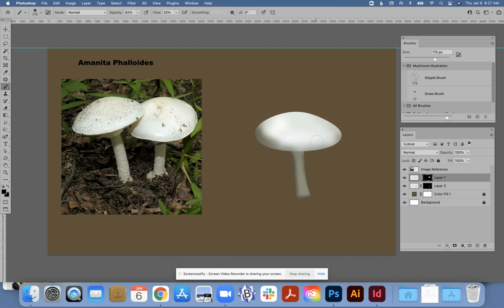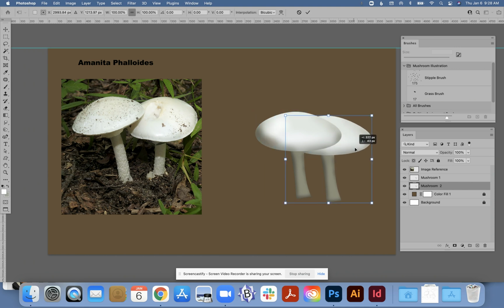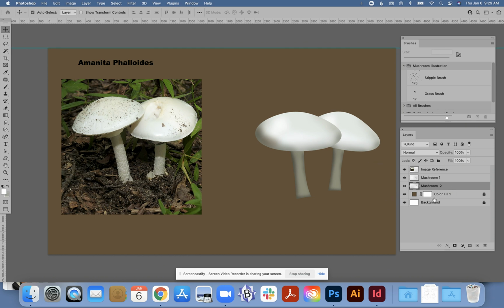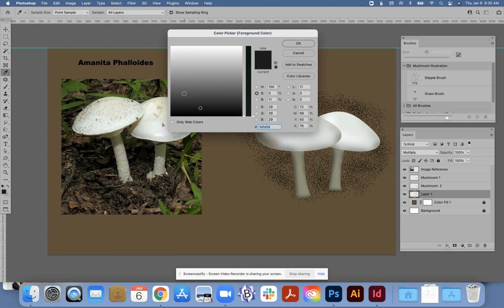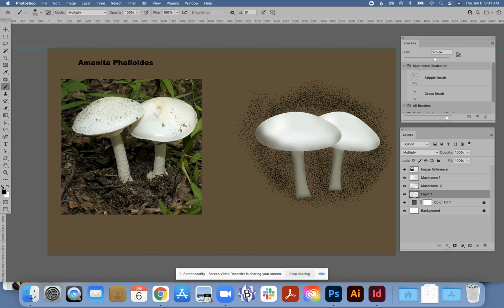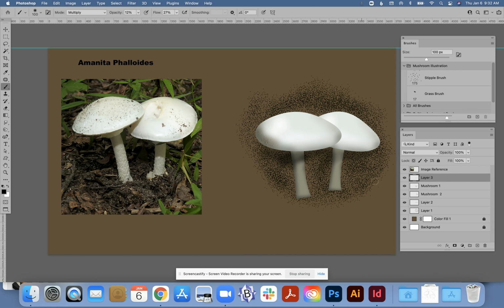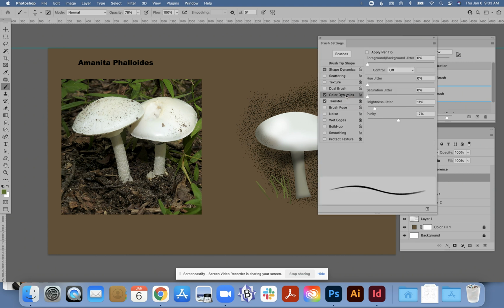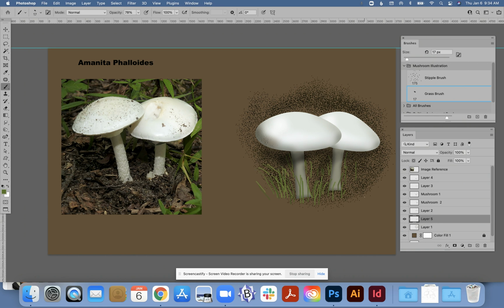Illustration Techniques using Masks Part 2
Part 2 of a 2-Part Video Tutorial on using Photoshop Masks and some custom brushes to create illustrations. Files available for download in Part 1